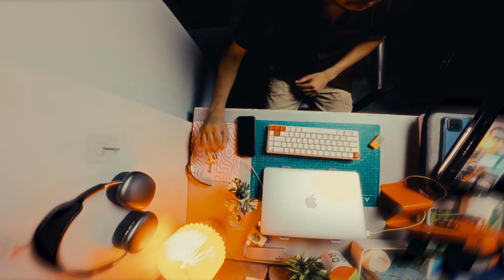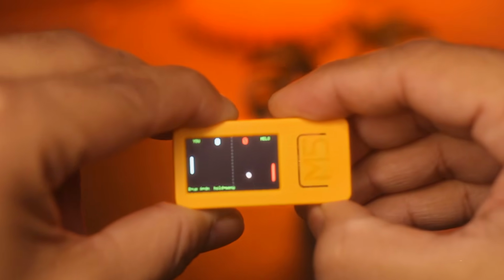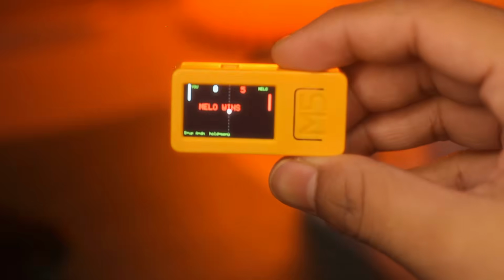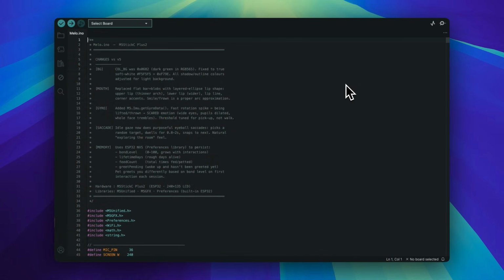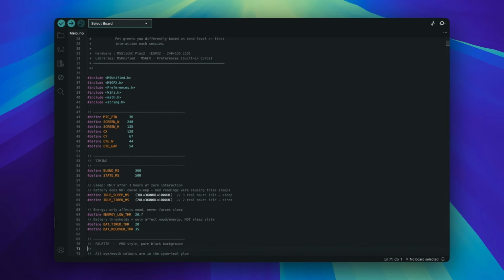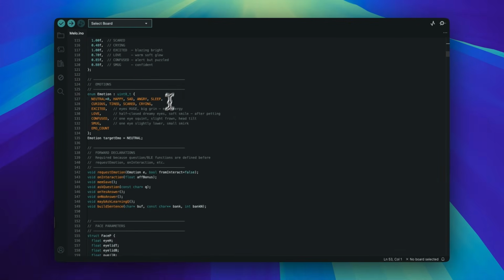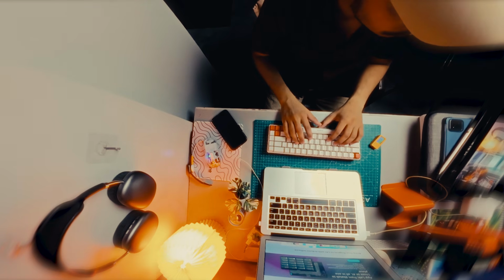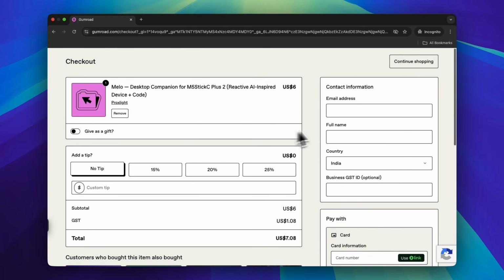How to Build a Desktop Companion Robot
I built a tiny desktop companion that reacts to sound, movement, and presence using the M5StickC Plus 2. It doesn’t try to be a smart assistant—it simply exists on your desk and responds to your environment in a subtle, almost human way.

In this video, I’ll show you how to create your own reactive desktop device step by step using the Arduino IDE. From designing simple expressions to programming behavior with sensors, this is more than just an Arduino project—it’s about building something that feels alive.

If you’re into Arduino projects, ESP32 builds, DIY gadgets, or creative tech experiments, this project is a perfect mix of hardware, interaction design, and minimal UI.

How to use the M5StickC Plus 2 for interactive projects
Reading sound input and motion sensors
Creating behavior-based reactions
Designing a minimal UI for embedded devices
Building a unique desktop companion

🧰 Requirements
M5StickC Plus 2
USB-C cable
Computer with Arduino IDE

⏳ Timestamps

📌 Introduction – 0:10
📌 Melo - 0:27
📌 Final Thoughts & Next Steps –3:14

🔗 Download & Resources

🔍 Some search results related to this video :

I Built a Tiny Device That Feels Alive (M5StickC Plus 2)
This Tiny Device Reacts Like It’s Alive…
I Put This on My Desk… and It Started Reacting
I Built a Device That Actually Feels Alive
This Arduino Project Feels Way Too Real
I Built a Desktop Companion That Reacts to Me
This Tiny Gadget Responds Like It’s Watching You
I Tried Building a Device That Feels Alive
This Isn’t Smart… But It Feels Alive
I Built Something That Just Sits… and Reacts
This Device Reacts to Everything I Do
I Made a Tiny Companion That Lives on My Desk
This Arduino Device Feels Like It Has a Mind
I Built a Gadget That Reacts Without Commands
This Feels More Alive Than My Smart Devices
I Created a Device That Just… Exists
I Built a Minimal Device That Reacts to Me
This Tiny Screen Reacts Like It’s Aware
I Built Something That Watches and Responds
This Device Doesn’t Think… But It Reacts
I Made a Device That Feels Present
This Tiny Gadget Changed My Desk Setup
I Built a Reactive Desktop Companion
This Is Not Smart… But It Feels Real
I Built a Device That Reacts to Sound and Movement
This Tiny ESP32 Project Feels Alive
I Built a Device That Doesn’t Need Commands
This Gadget Reacts Like It Knows I’m There
I Made a Device That Just Feels Different
I Built a Desktop Companion That Actually Responds